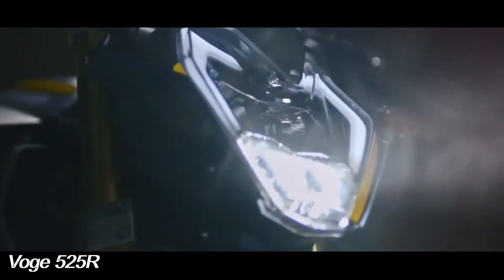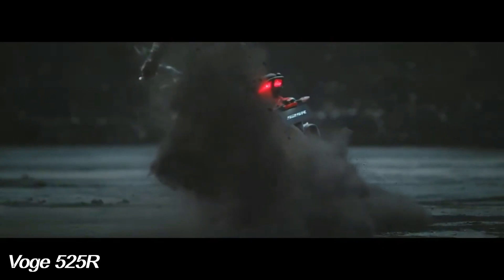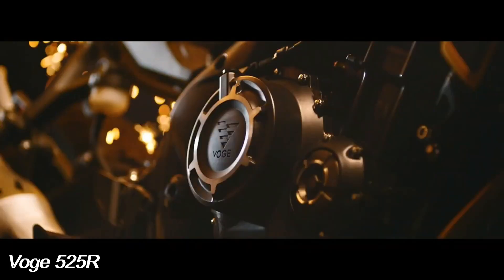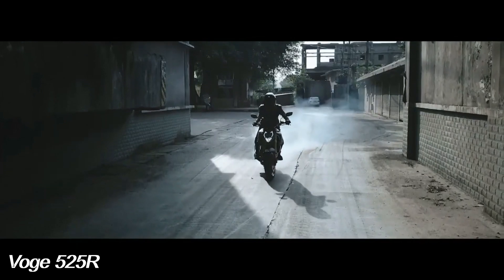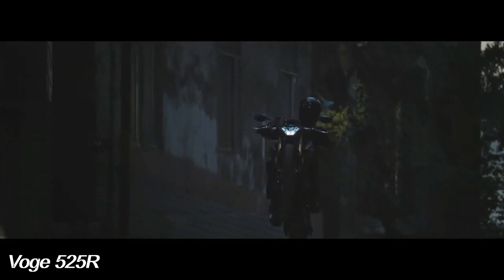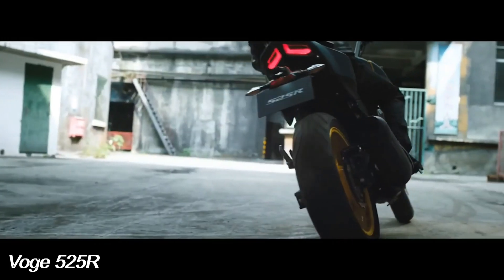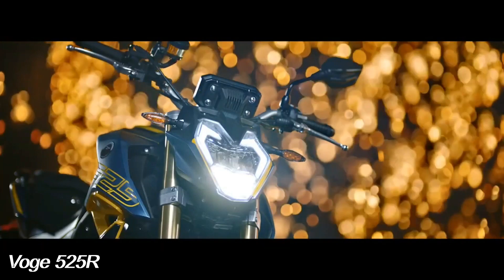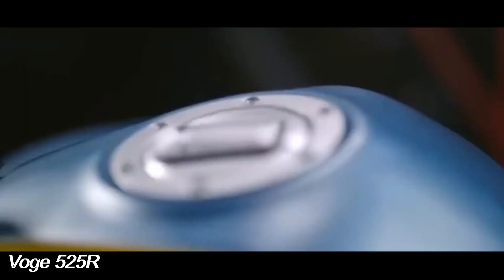The Voge 525R | MOTO-CAR TV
Voge, the premium brand from Chinese giant Loncin, has launched its newest motorbike.

one of them is the voge 525R. which is a naked bike with a sporty design with the best features.

With the naked model 525R, Voge completed a metamorphosis of the mid-displacement range whose main change lay in the implementation of new in-line twin-cylinder mechanics that had been modified internally, increasing the displacement to 494 cc with significant improvements to the engine.